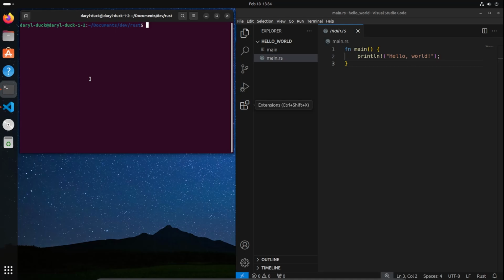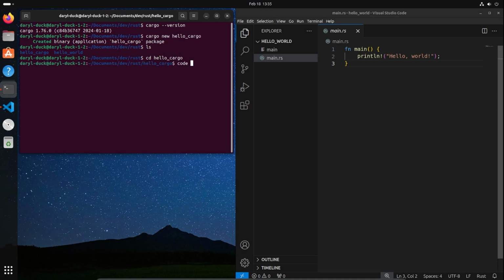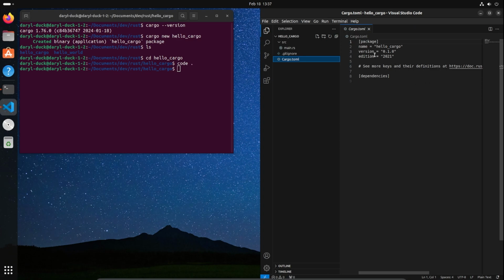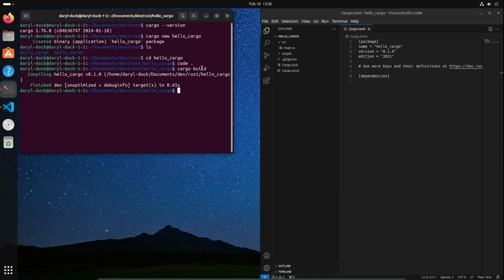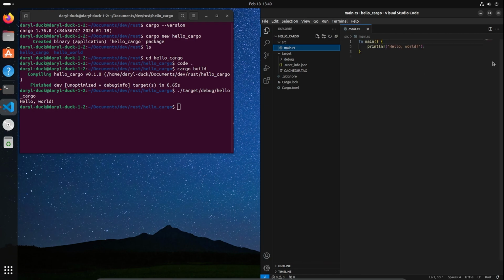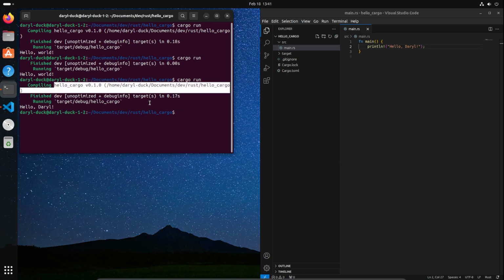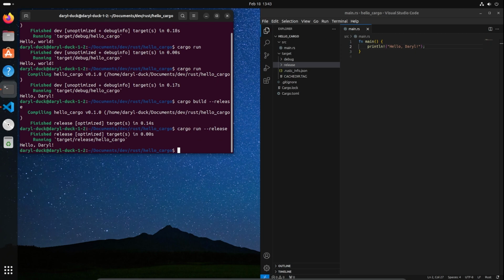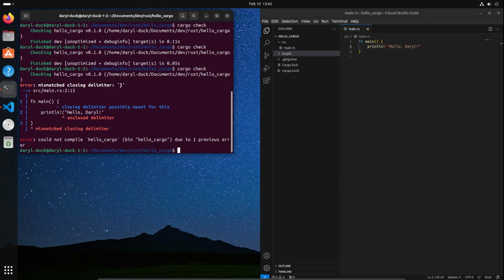Lets Learn Rust - 2 - Cargo Basics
G'day guys.

This video just shows you some of the basics of using the Cargo build and package tool to build and run your application for both development and for production use.

Important Times

00:00 - Introduction
00:17 - What is Cargo
00:54 - Verifying Cargo is installed
01:12 - Creating a new project
02:06 - Breakdown of files in a Cargo project
04:03 - How to build a Debug app using cargo build
06:06 - How to run a Debug app using cargo run
08:06 - How to build a Release app using cargo build
09:10 - How to run a Release app using cargo run
09:35 - How to check compilation using cargo check
11:02 - Conclusion